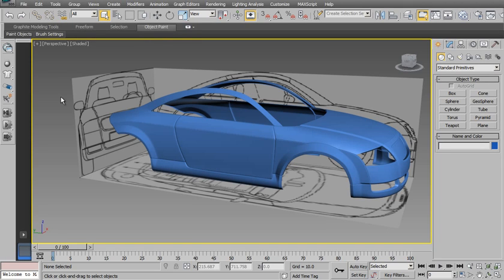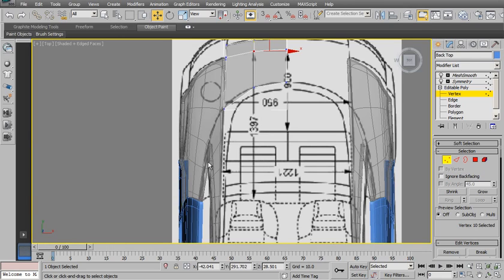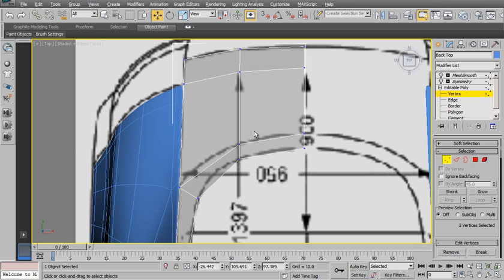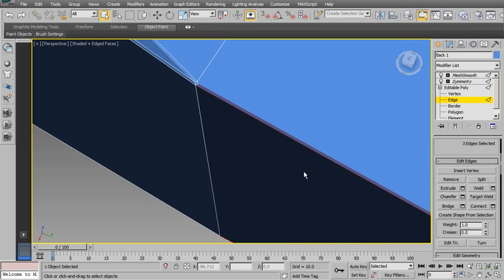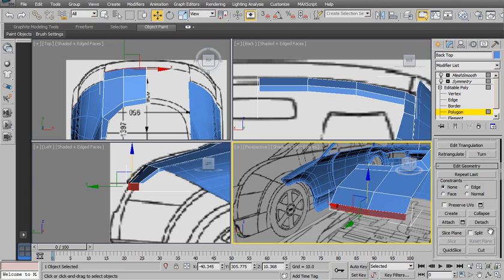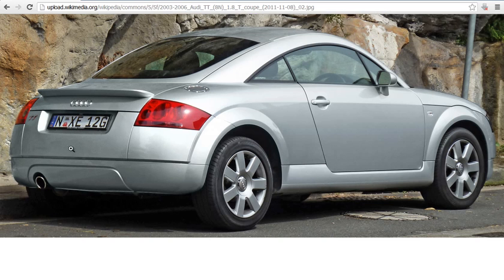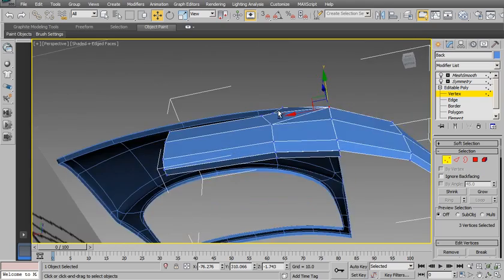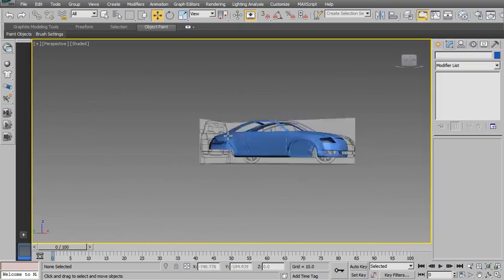Modeling the Audi TT - Part 7/8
*Please note, all tutorials have been moved instead of Dimacrea.

Hello!

I'm Mark Georgui and in this tutorial I will take you through modeling the exterior body of the Audi TT.

Mark Georgui